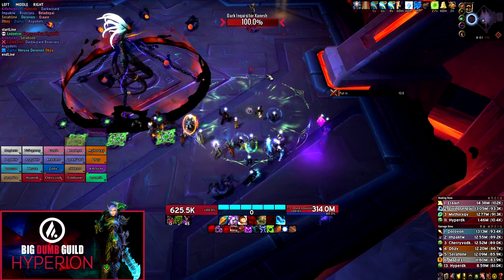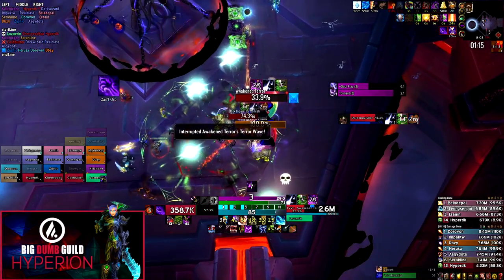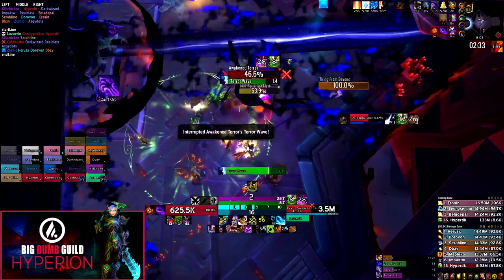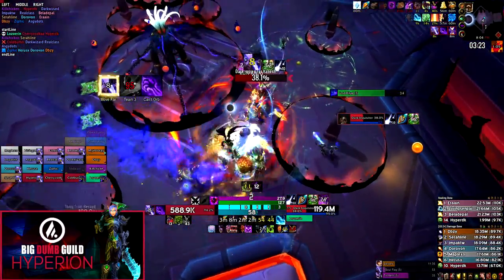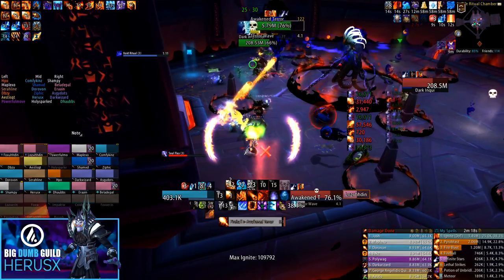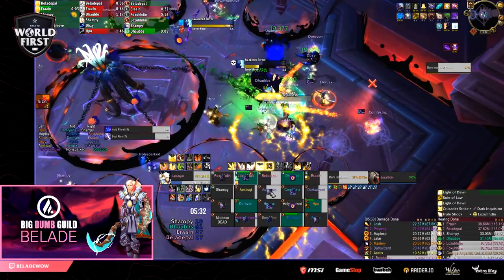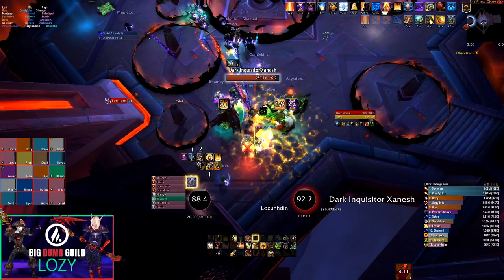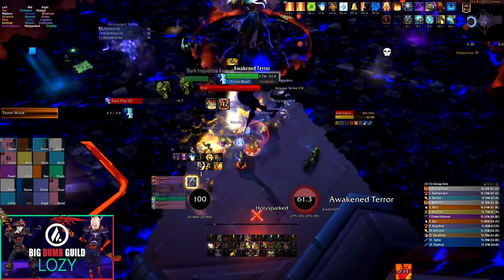Big Dumb Strats | Xanesh Guide - Mythic Ny'alotha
Dark Inquisitor Xanesh is probably the most difficult middle pack boss. Numerically this fight is fairly easy, and most of the time it is also mechanically the easiest boss. However, the Void Ritual "Soccer" sets are probably one of the most devastating mechanics we've seen on recent bosses. A single mistake means a wipe, even for the best guilds this boss posed a significant challenge.